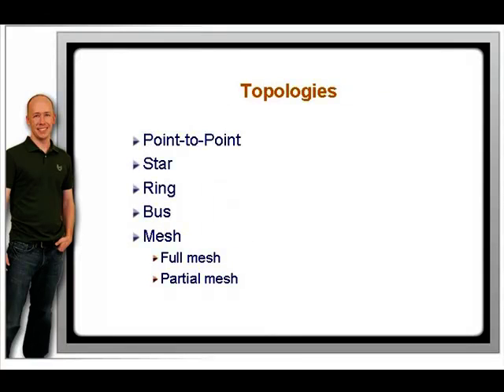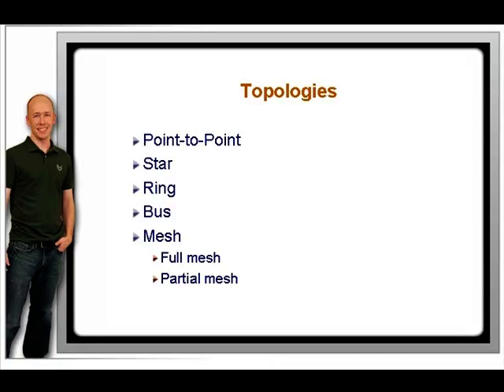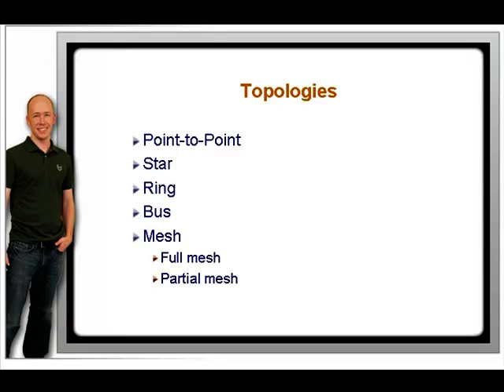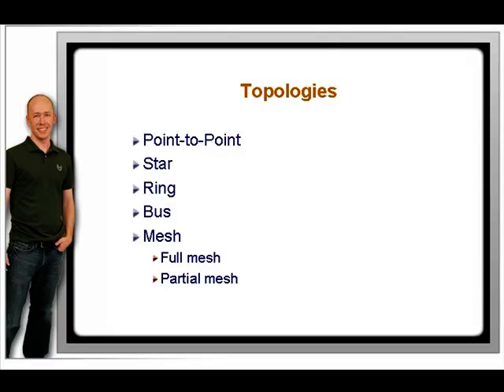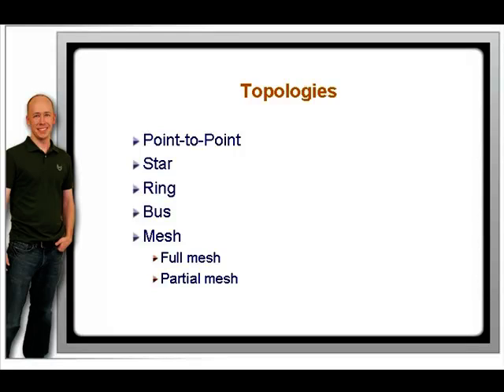CCNA Topologies: Exam Basics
Topologies form a fundamental part of your CCNA exam. If you do not understand topologies you will not succeed as a CCNA